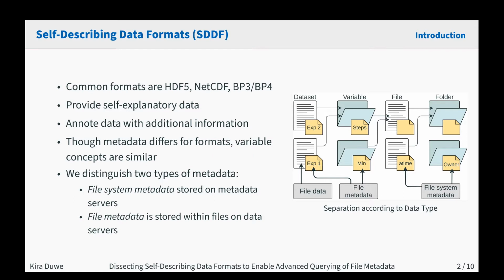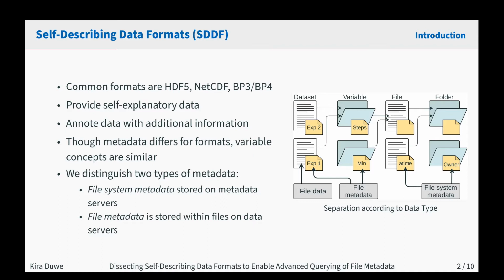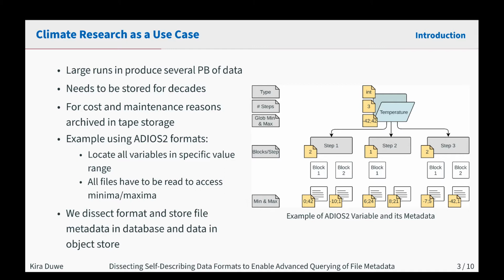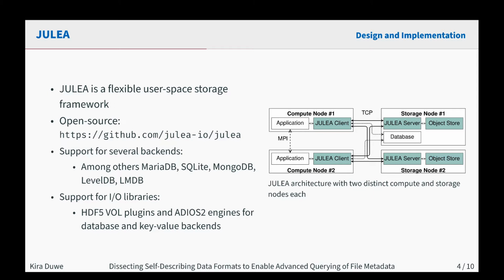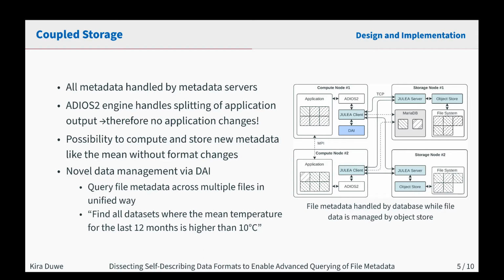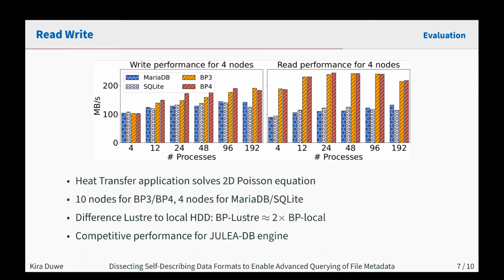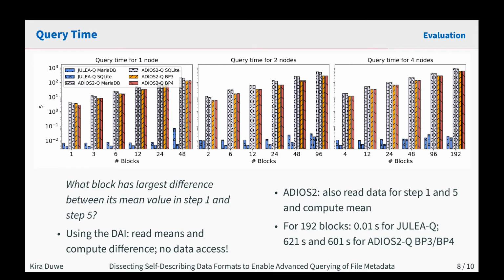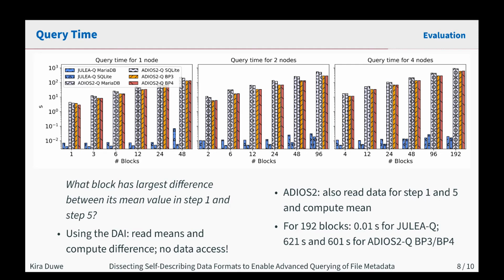SYSTOR21 Kira Duwe - Dissecting self-describing data formats to enable advanced file metadata query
Abstract:
In times of continuously growing data sizes, performing insightful analysis is increasingly difficult. I/O libraries such as NetCDF and ADIOS2 offer options to manage additional metadata to make the data retrieval more efficient. However, queries on this metadata are difficult as it is currently stored inside the corresponding self-describing data formats.

By replacing the file system underneath with the storage framework JULEA, we can use dedicated backends for key-value and object stores, as well as databases. Splitting the BP file content into file metadata and file data enables novel and highly efficient data management techniques without creating redundancy. We have kept our approach transparent to the application layer by implementing a custom ADIOS2 engine. Moreover, our data analysis interface allows speeding up metadata queries by a factor of up to 60,000 in comparison to the ADIOS2 API and data formats.